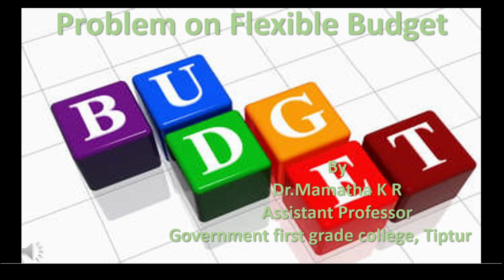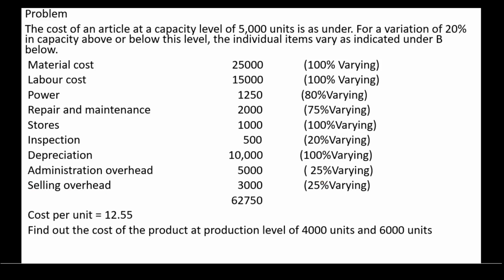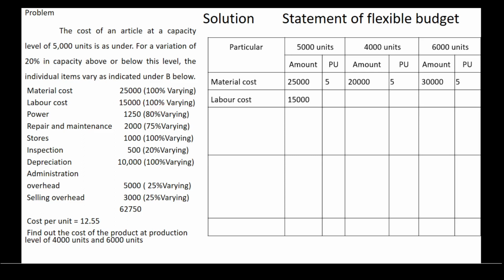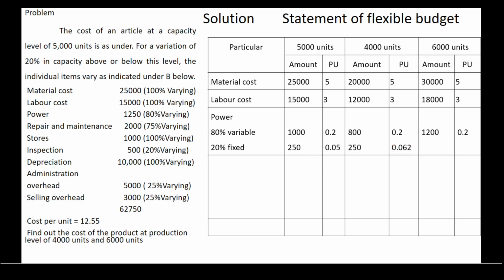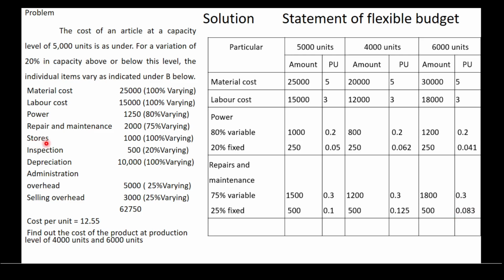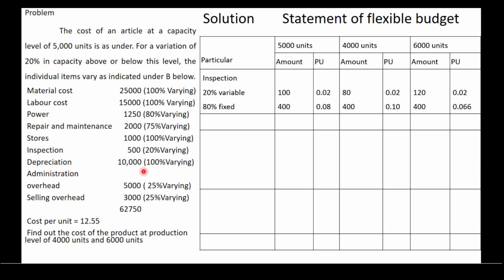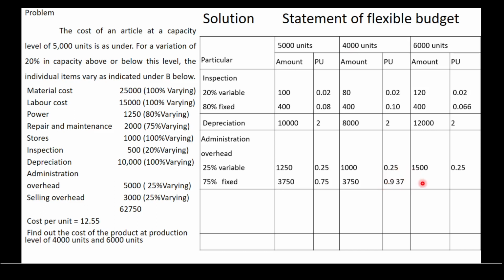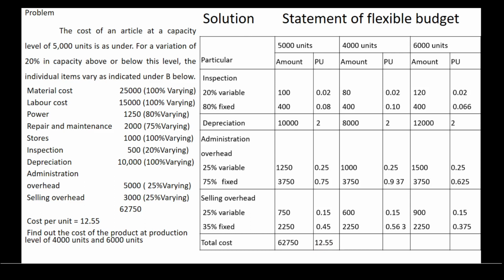Problem on flexible budget 51